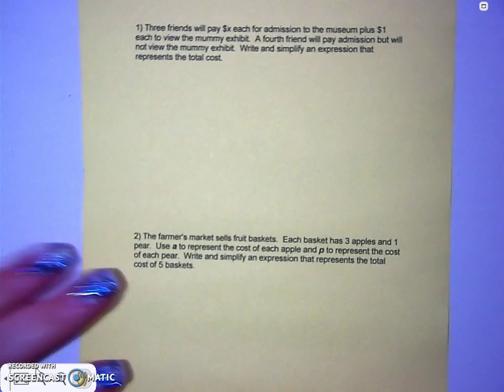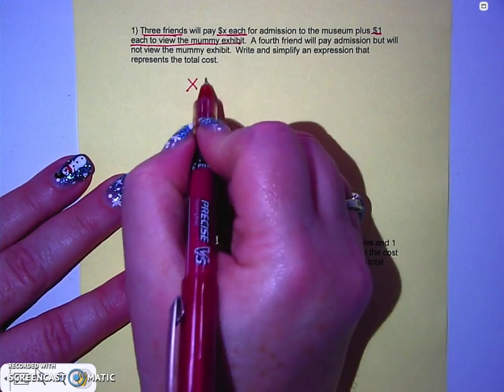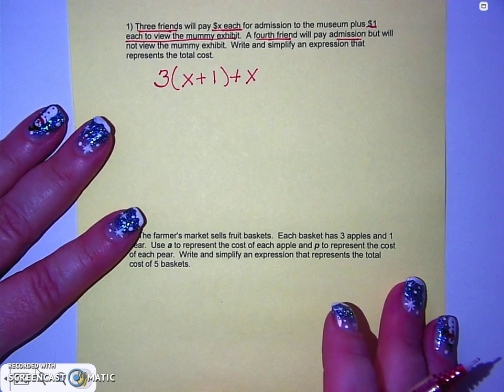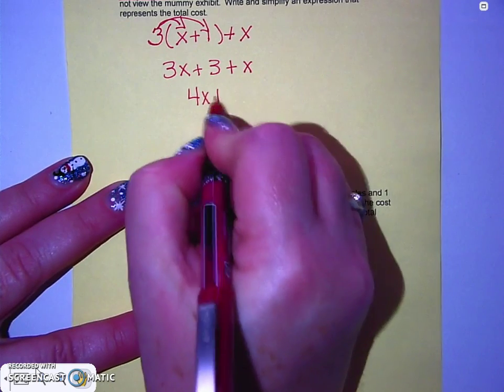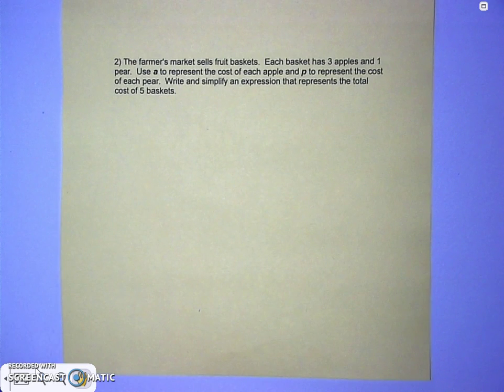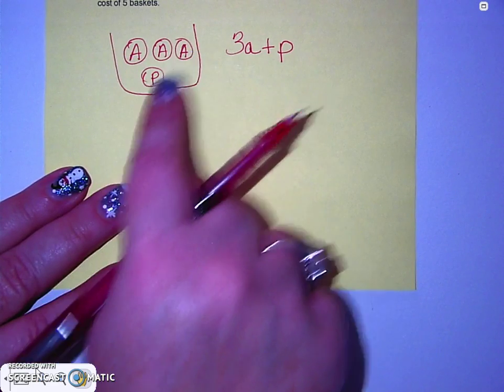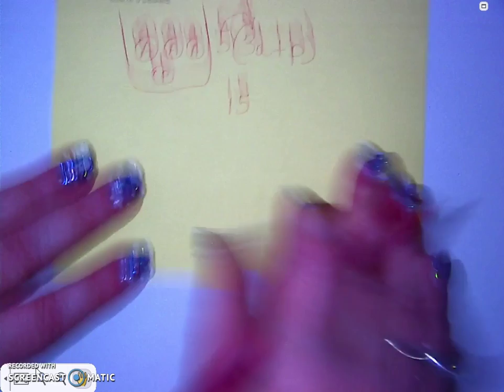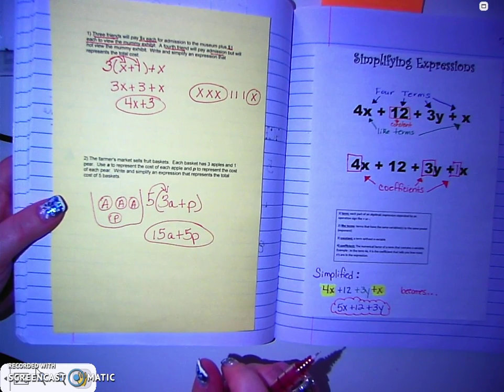Simplifying Expressions Word Problem Examples